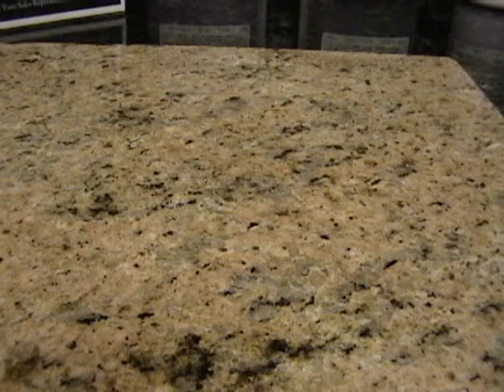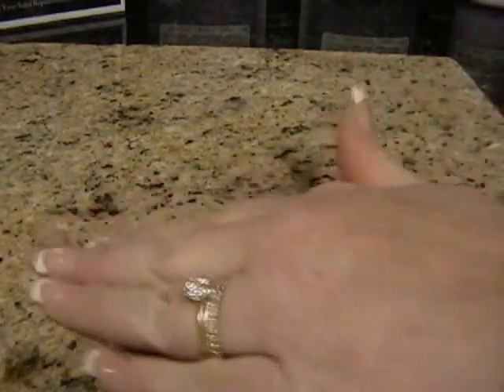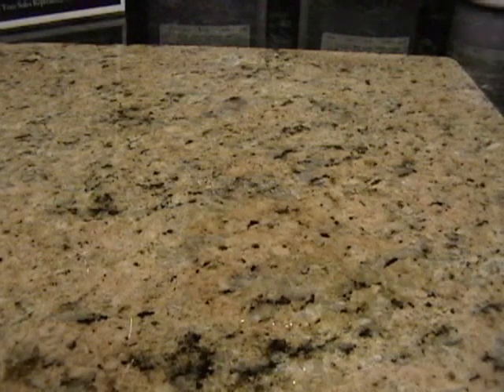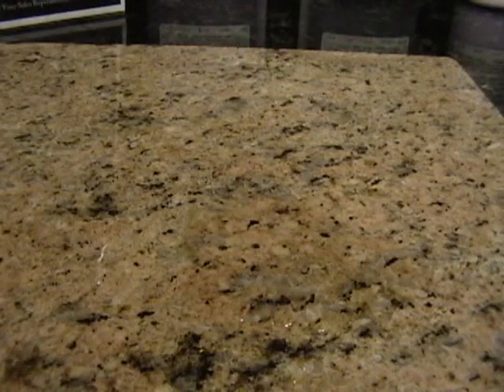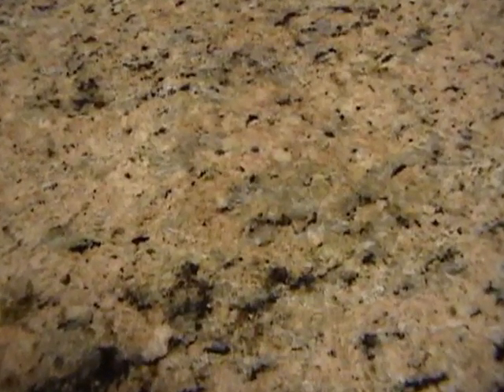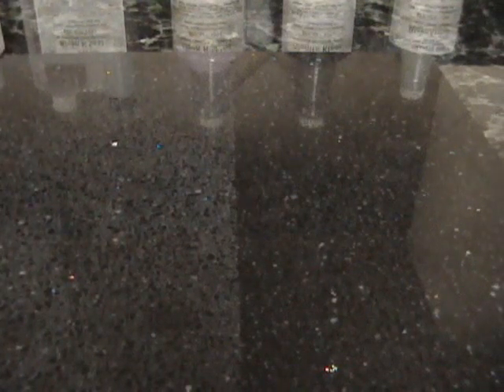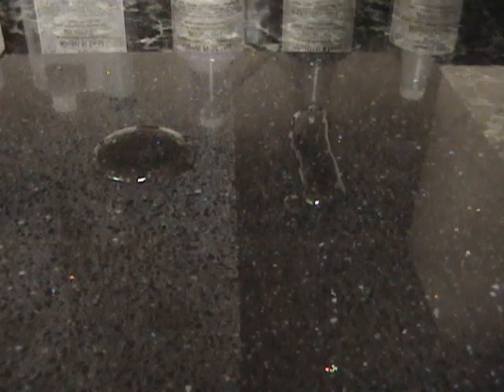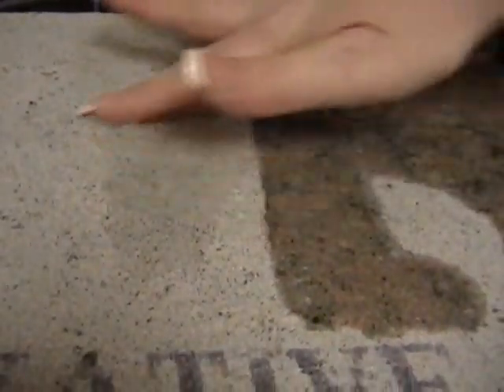Granite Shield of Sacramento - Granite Shield VS Stonemark Granite by Home Depot